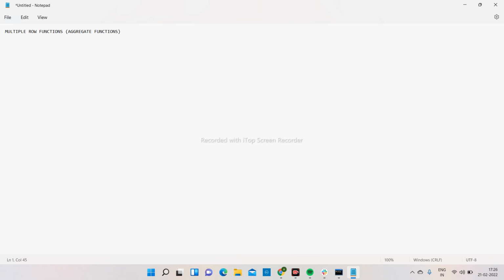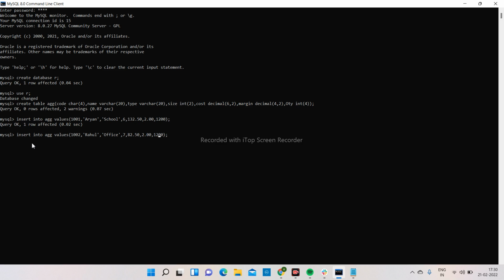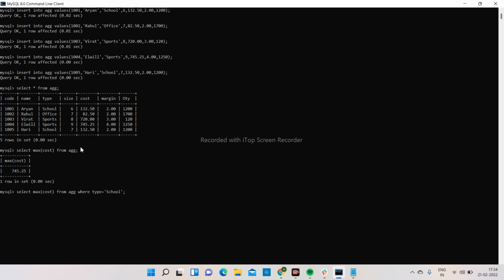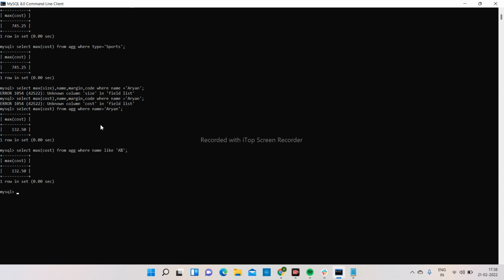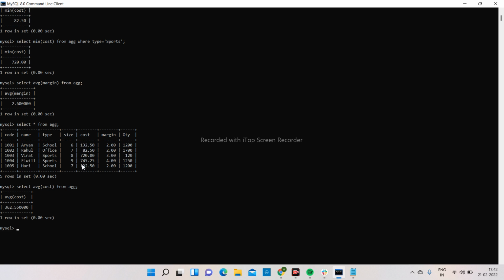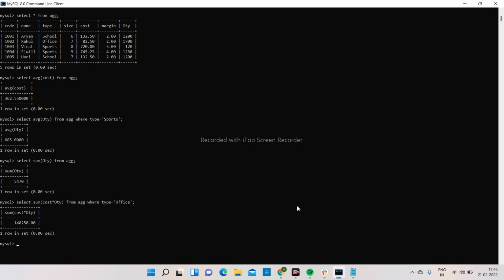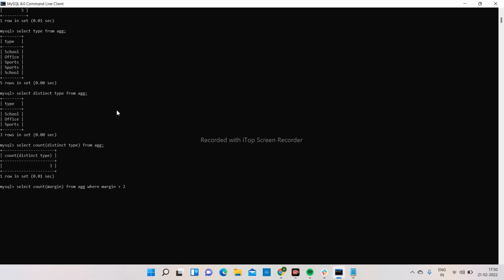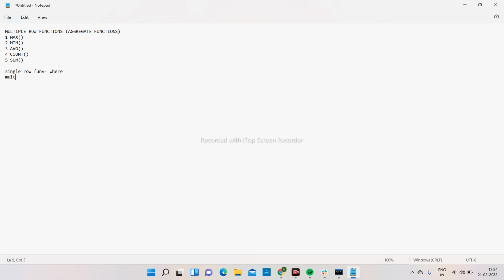MYSQL TUTORIAL 4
Hey guys this is the tutorial 4 of MYSQL playlist where I have focused on the multiple row functions which are also called as aggregate functions.
I will give examples of various multiple row functions such as:
1)MAX
2)MIN
3)AVG
4)SUM
5)COUNT